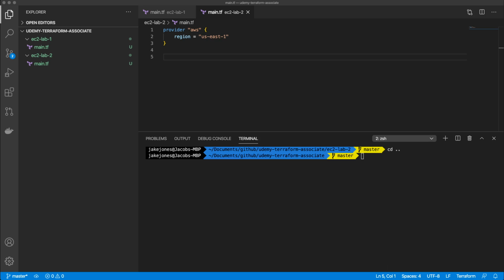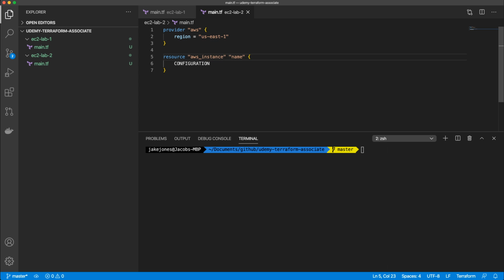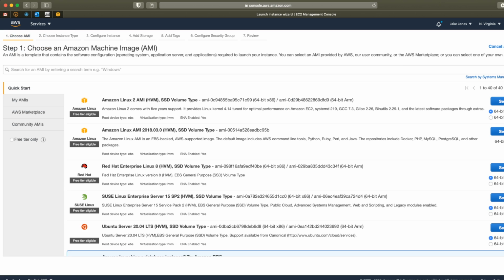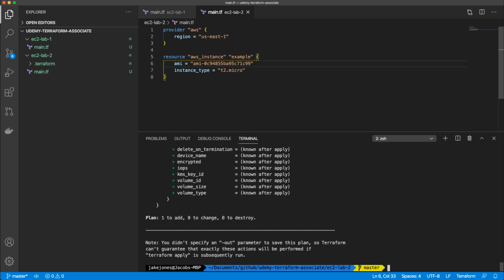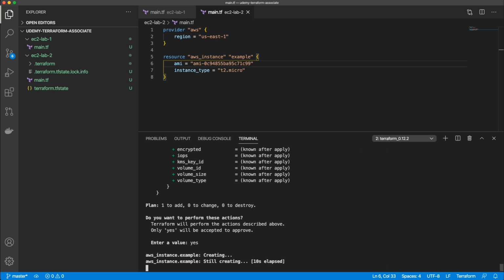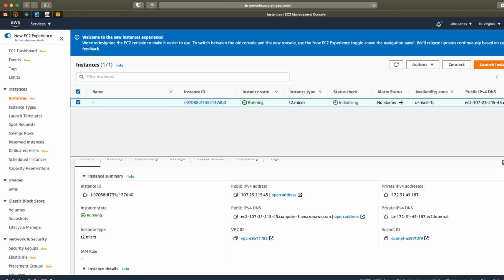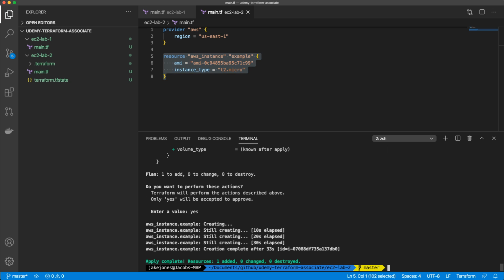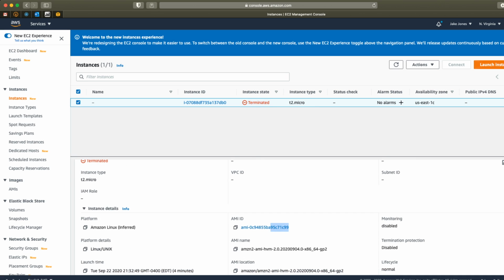Free Terraform 101 // Ep. 11 // Create an EC2 Instance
Free Terraform beginners course to help you get started! If you want a better experience check it out on Udemy!

Other Resources!
Terraform Up and Running